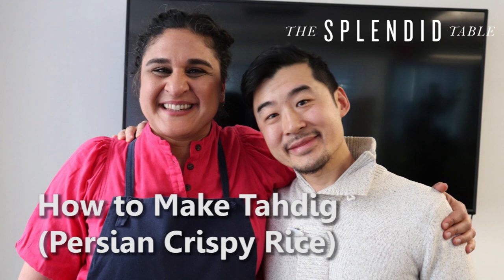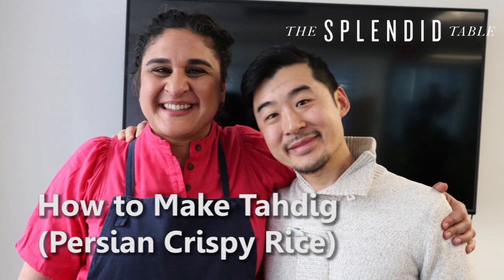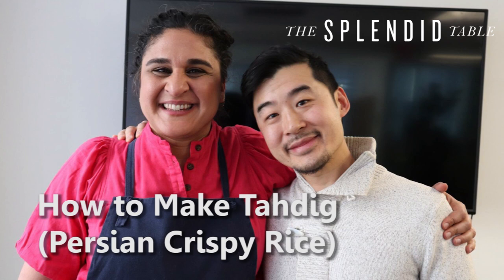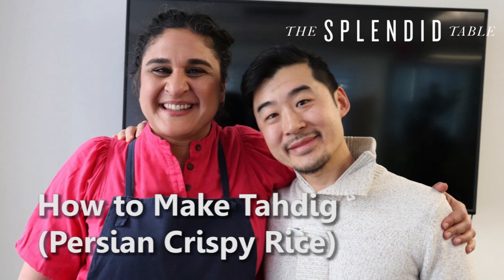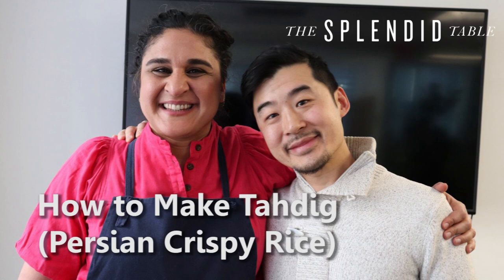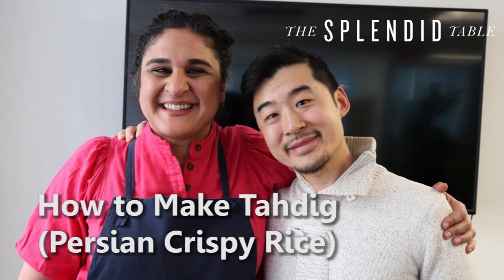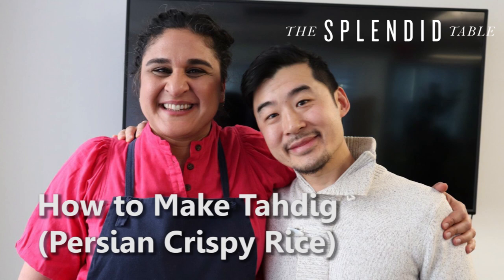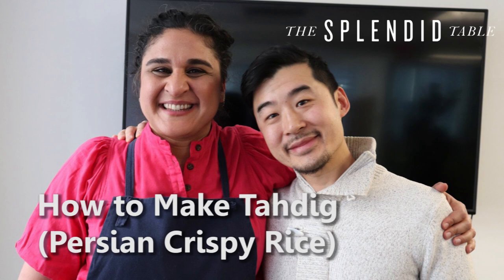How to Make Tahdig (Persian Crispy Rice) | Q&A with Samin Nosrat 4/6)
Samin Nosrat (Salt Fat Acid Heat) joins Francis Lam to answer quarantine cooking questions from listeners. Samin explains how to make tahdig, the essential Persian rice dish.

Timestamps

00:00 Quentin’s Question
00:25 Introduction to Tahdigs
00:58 Persian Rice vs. Other Rices
02:12 Samsin’s Tahdig Recipe
06:02 Garnish Ideas